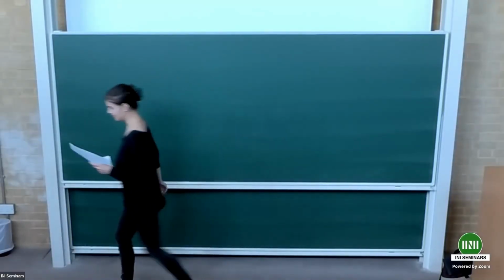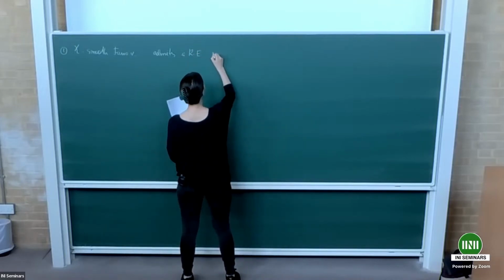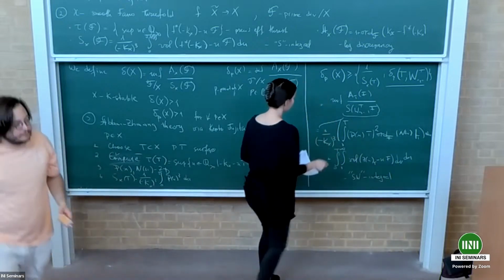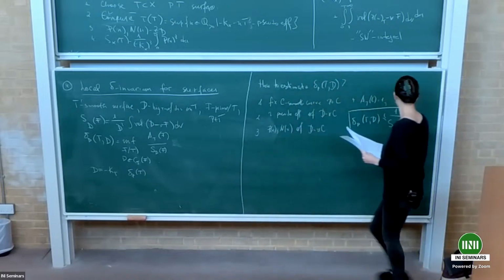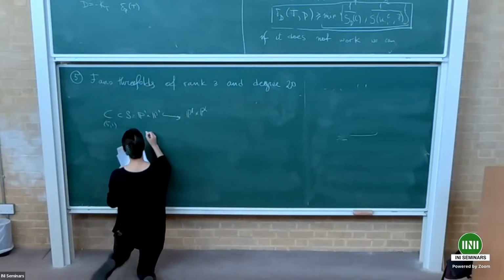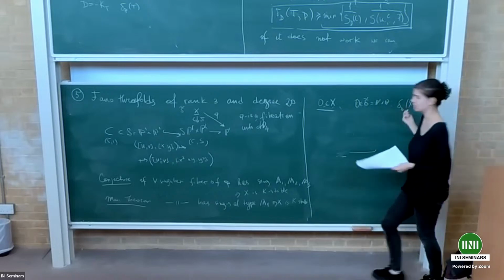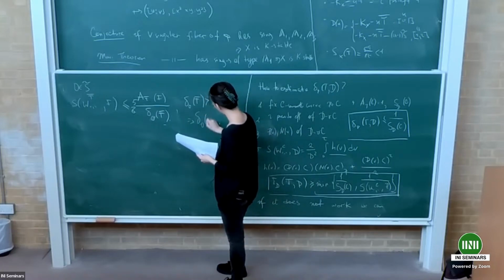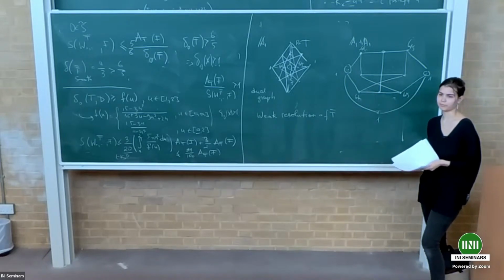EMG | Ms. Elena Denisova | Family 3-5 and δ-invariant of polarized del Pezzo surfaces.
Speaker: Ms Elena Denisova (University of Edinburgh)
Date: 9th May 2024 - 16:00 to 17:00
Venue: INI Seminar Room 2
Title: Family 3-5 and δ-invariant of polarized del Pezzo surfaces.
Abstract: It is known that a smooth Fano variety admits a Kahler Einstein metric if and only if it is K-polystable. For two-dimensional Fano varieties (del Pezzo surfaces) Tian and Yau proved that a smooth del Pezzo surface is K-polystable if and only if it is not a~blow up of P^2 in one or two points. A lot of research was done for threefolds however, not everything is known and often the problem can be reduced to computing \delta-invariant of (possibly singular) del Pezzo surfaces.
In my talk I will present an explicit example of such computation.